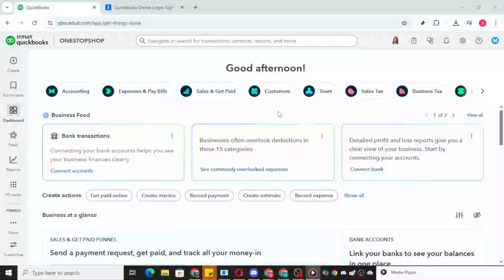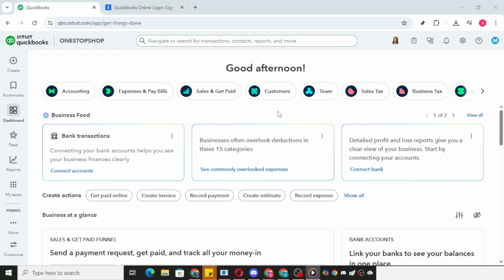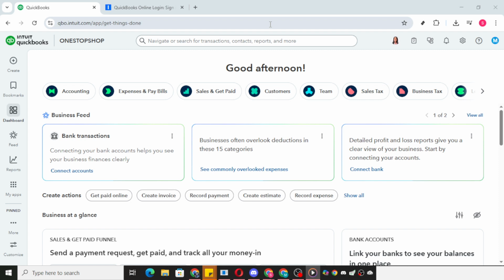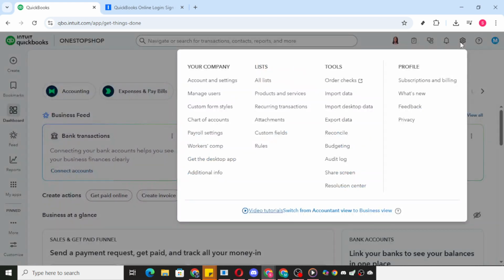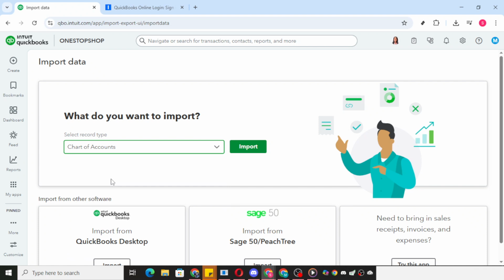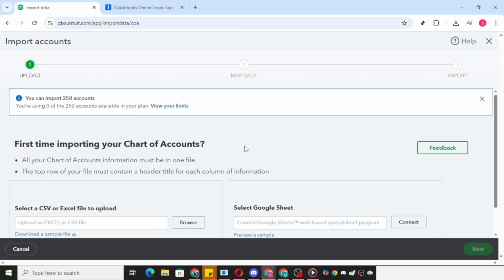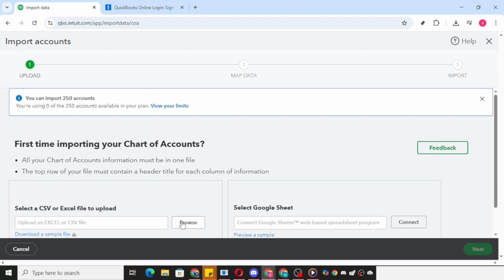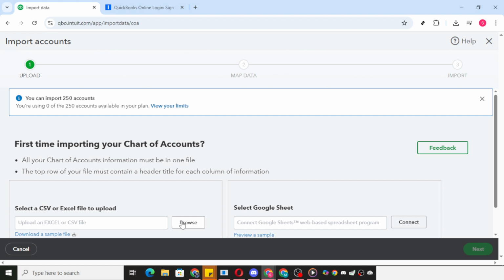How to import Wave accounting data to QuickBooks (full guide)